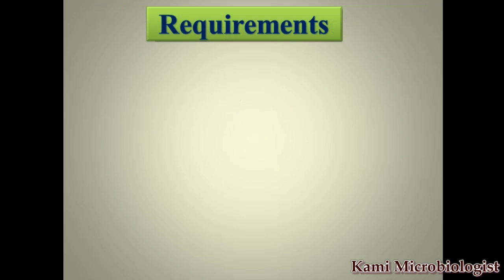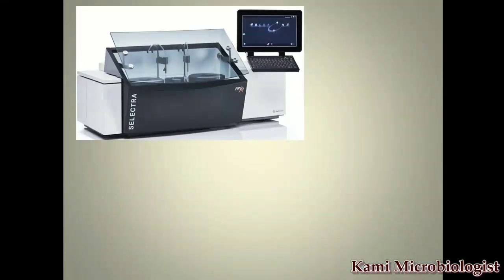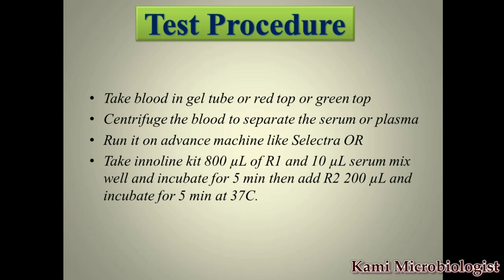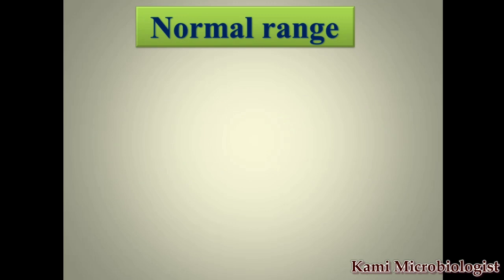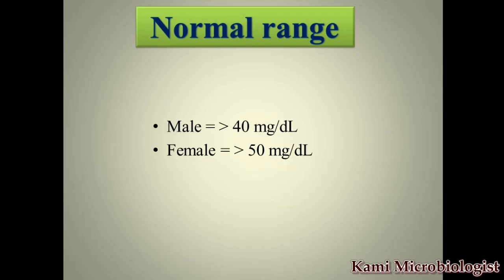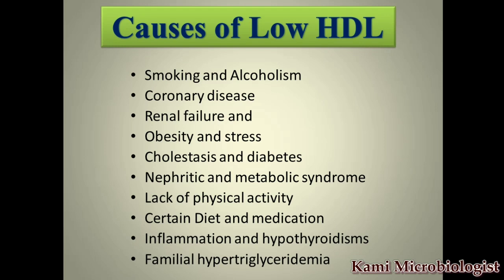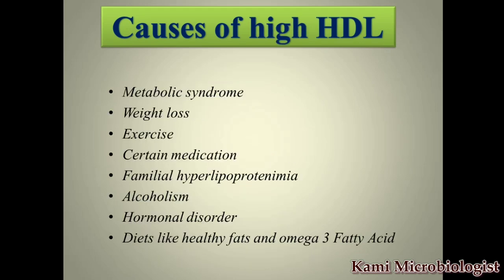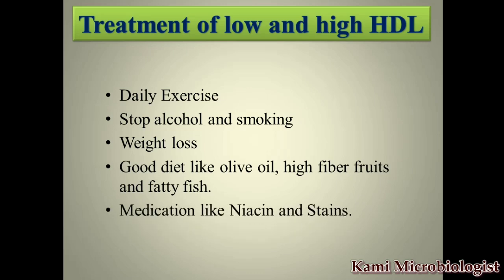High Density lipoprotein (HDL) test: Normal range: purpose: Procedure: treatments: High causes.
in this video lecture we will explain high Density lipoprotein (HDL) test that is related to lipid profile

this is the 3rd video lecture regarded to lipid profile.

1. Introduction high Density lipoprotein blood (HDL) test

2. what is high Density lipoprotein (HDL)

2.  How to perform high Density lipoprotein (HDL)

3. high Density lipoprotein (HDL) Test by Micro Lab 300 Machine

4. requirement of high Density lipoprotein (HDL) Test

5. Test Procedure high Density lipoprotein (HDL) Test

6. Main Causes of low and high serum high Density lipoprotein (HDL) Test

8. Normal range of high Density lipoprotein (HDL) Test